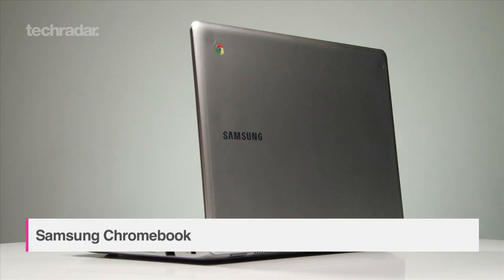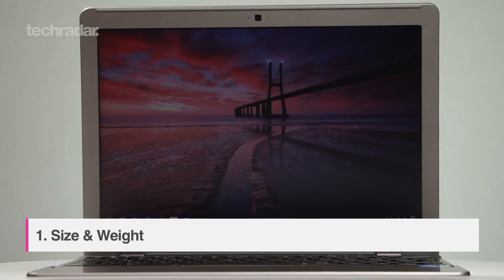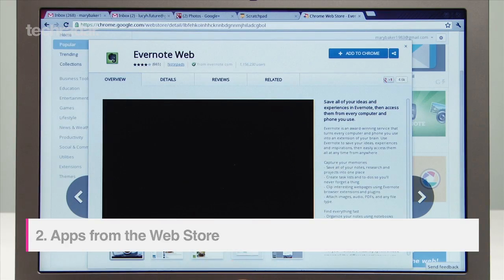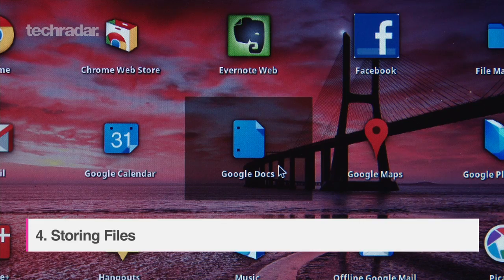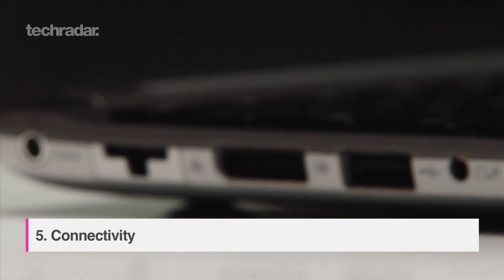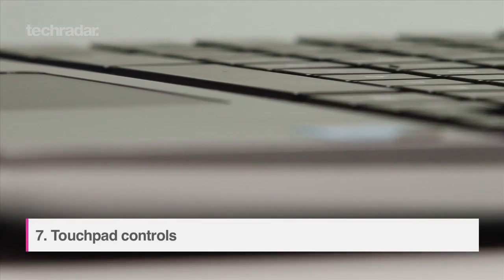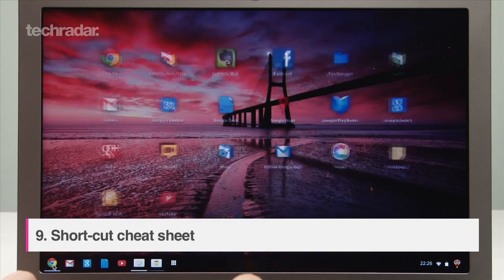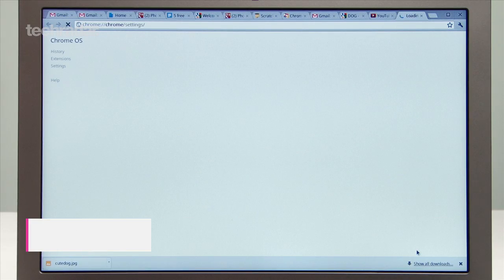Google Chrome OS on New Samsung Chromebook 2012 - Exclusive First Look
New Samsung Chromebook 2012 - Exclusive First Look. Web-store, gesture controls, photo editing, connectivity and more. A new OS, new hardware and easier to navigate software.  Here's 10 things you need to know about it.